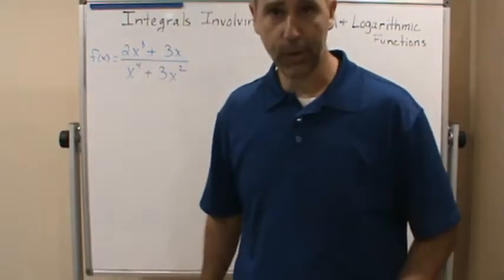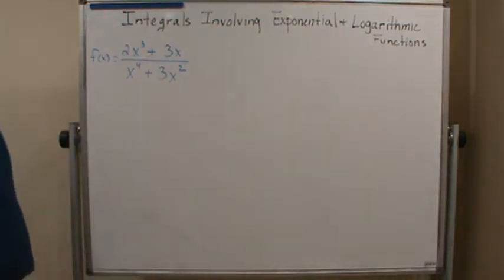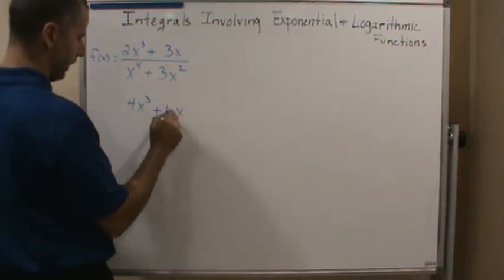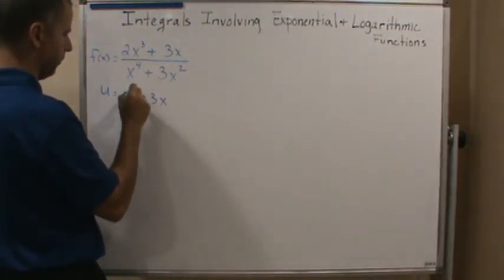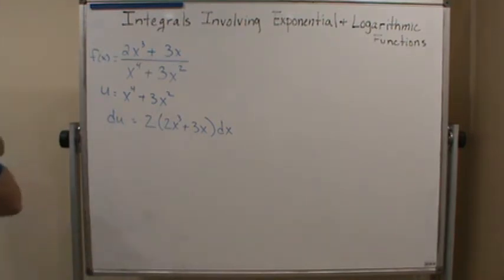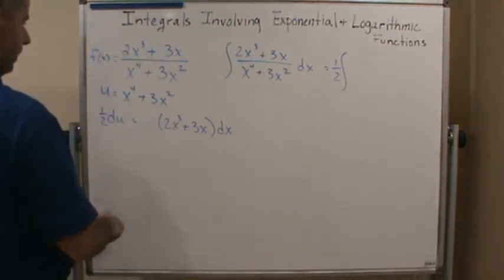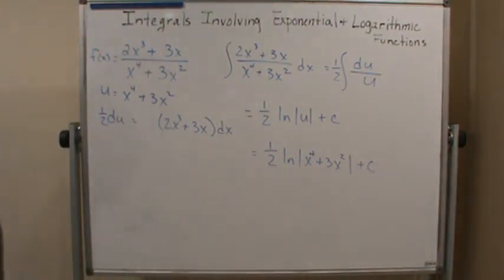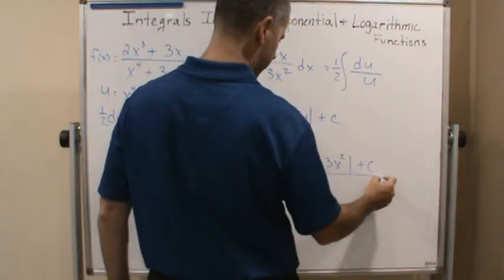Calc2 Integrals Involving Logarithms Example2